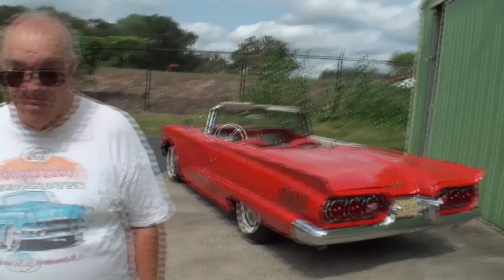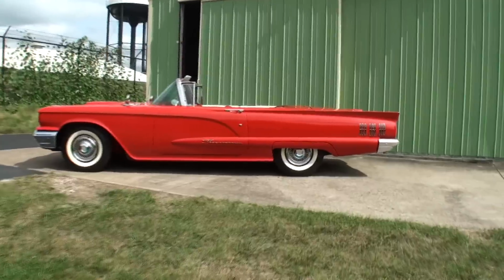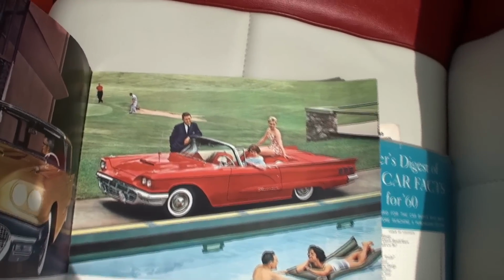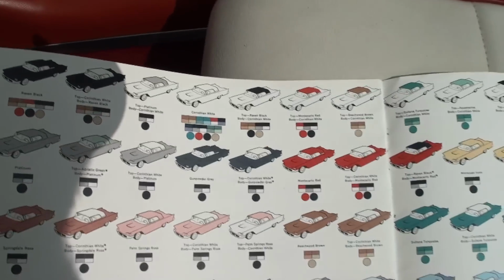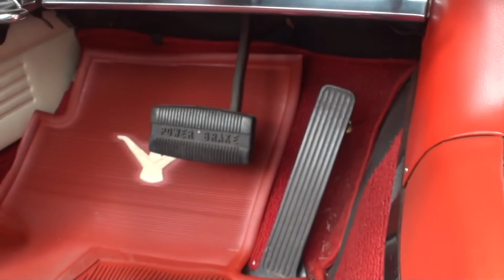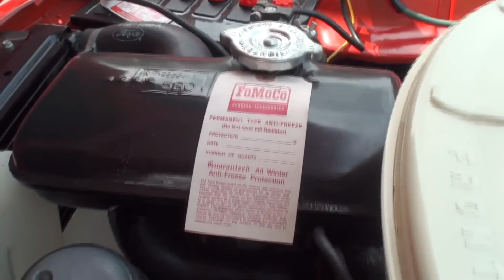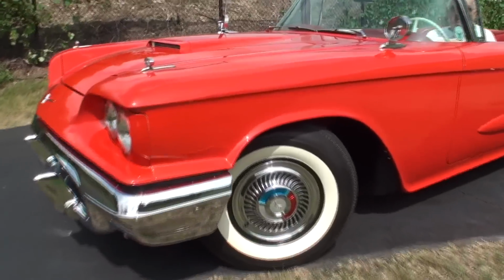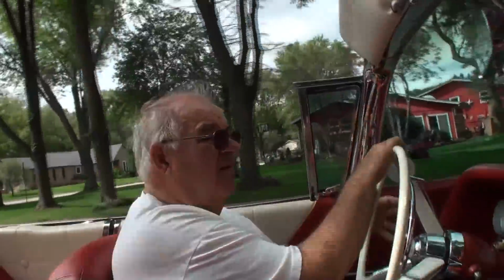1960 Ford Thunderbird T Bird Convertible 430 engine in Red & Ride on My Car Story with Lou Costabile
On "My Car Story" we're in the West Suburbs of Chicago IL on 9-17-20.

We're looking at a 1960 Ford Thunderbird Convertible in Montecarlo Red Paint.  The car comes with the upgrade optional factory 430 CI V8 engine producing 350 HP.

The car's Owner is Dennis Roxworthy.  Dennis’s had this car since 1986.  He shares his Father had a Thunderbird when he started driving, his Brother had one, and when he drove the car it always made him feel “special” so he bought one, and we get to ride in this one and feel “special” too.